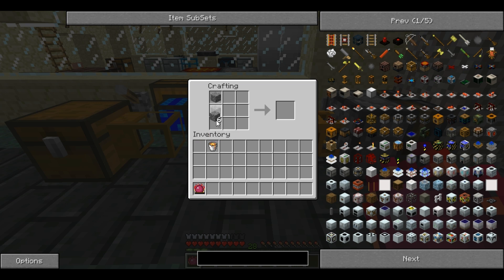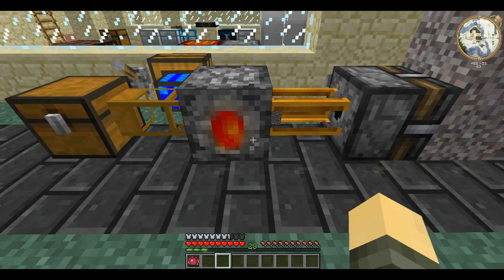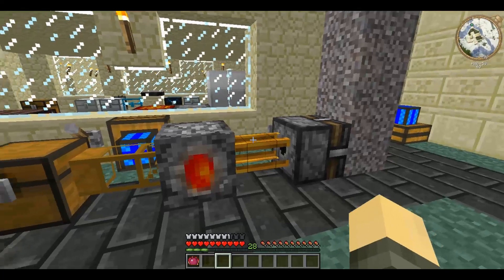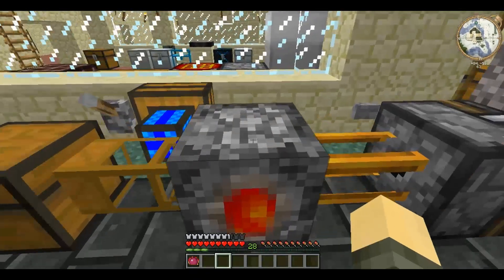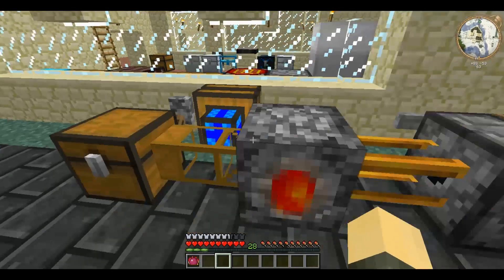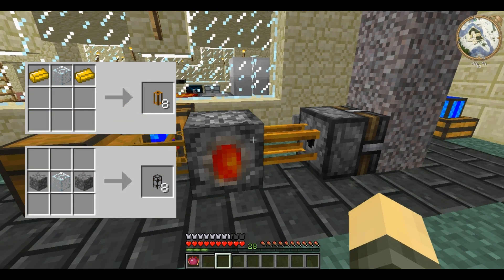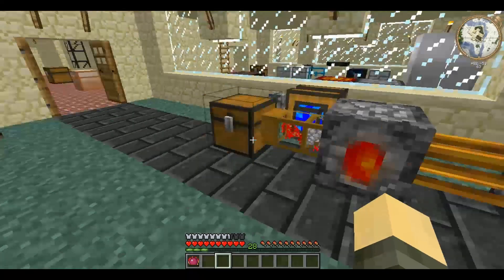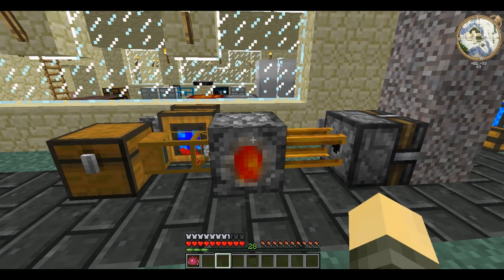Technic Tutorials #58. Incinerator